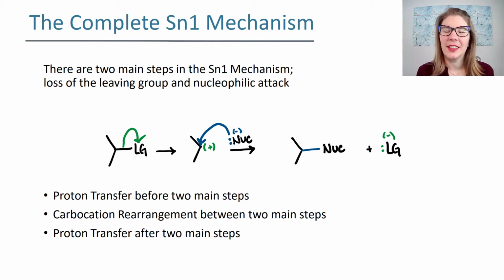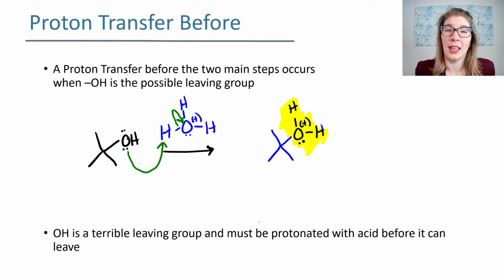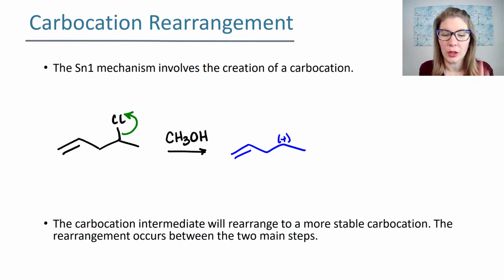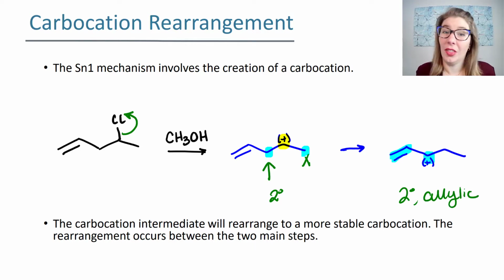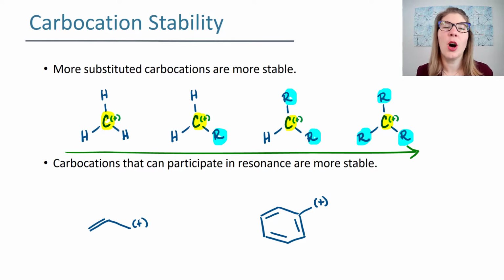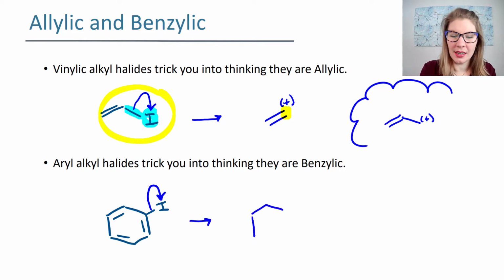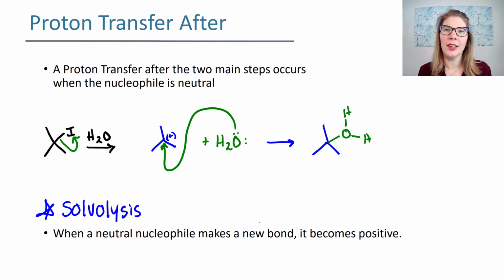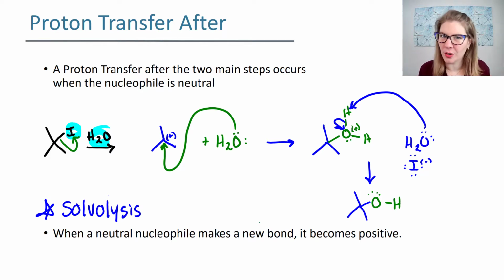Organic Chemistry The Complete Sn1 Mech